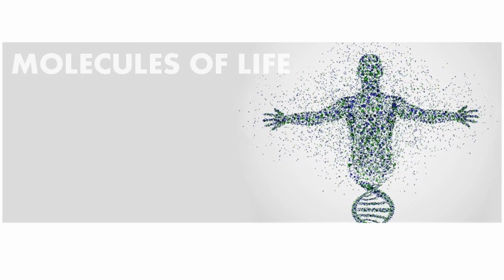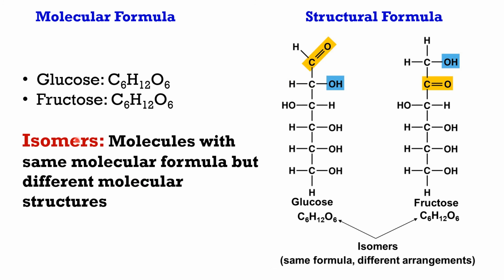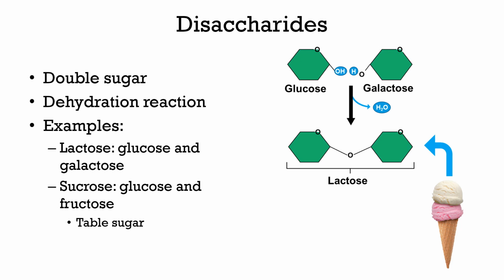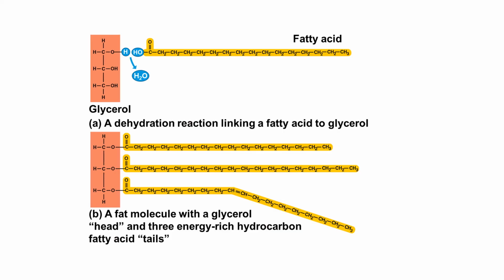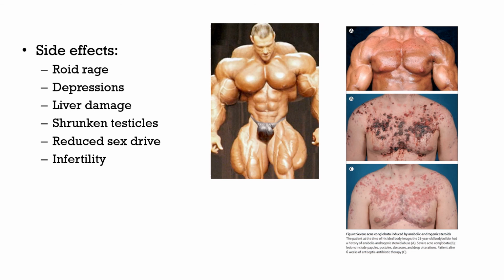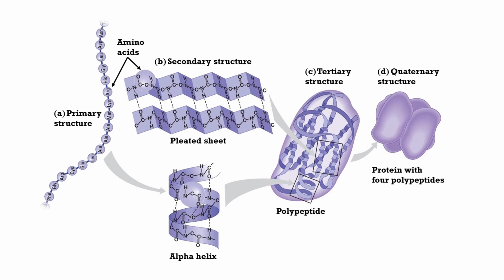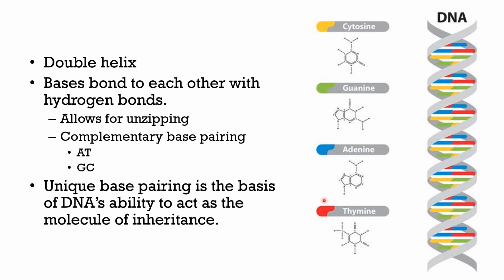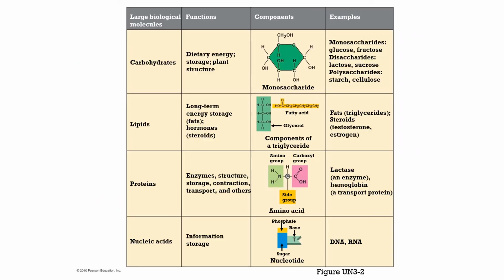The Molecules of Life